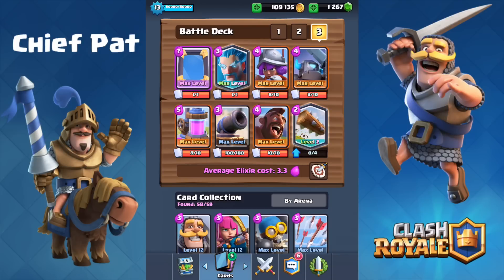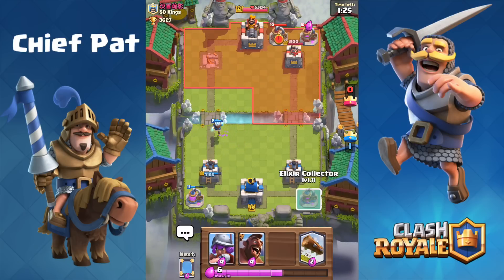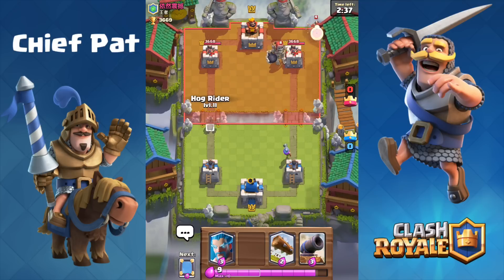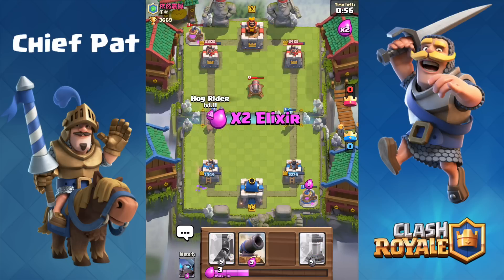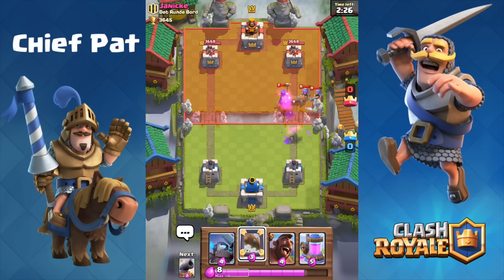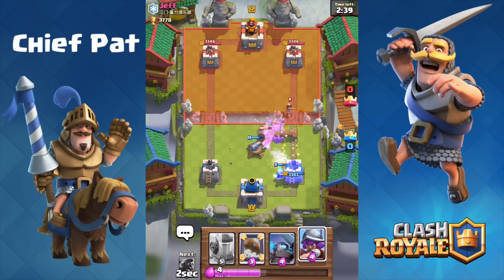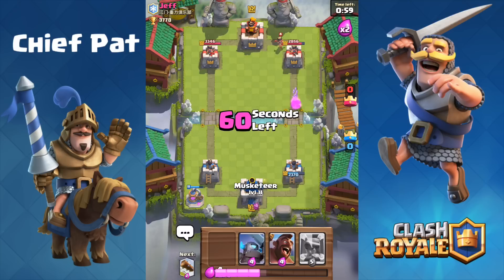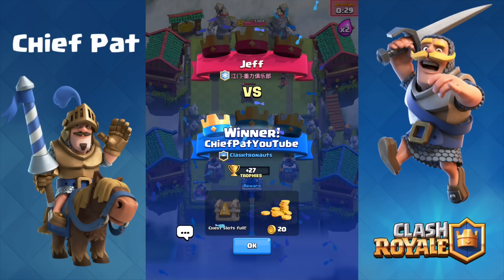Clash Royale - Mirrored LOG! New Deck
Here's a brand new deck in Clash Royale using the Mirror & The Log!